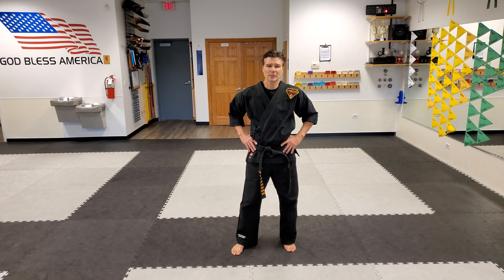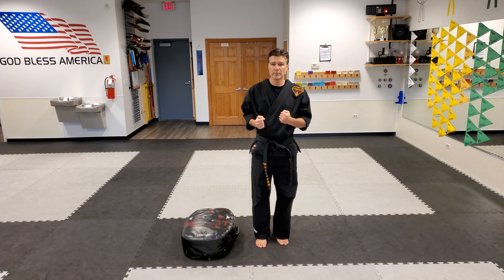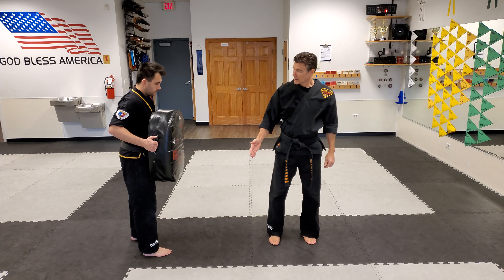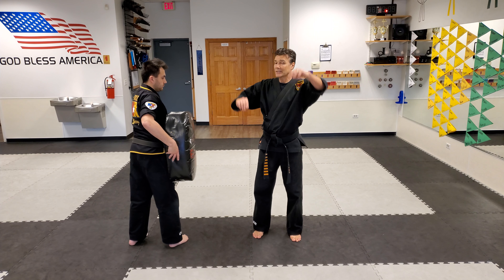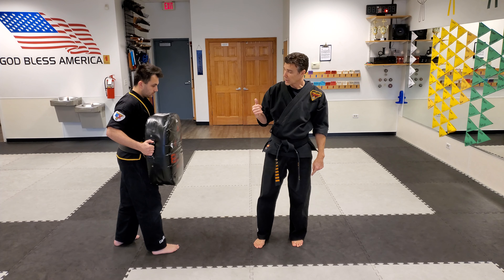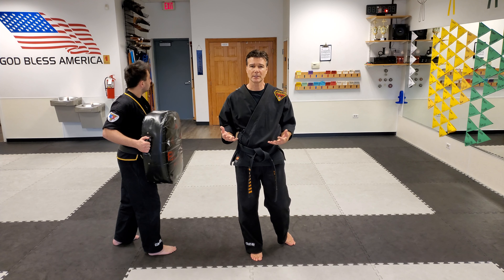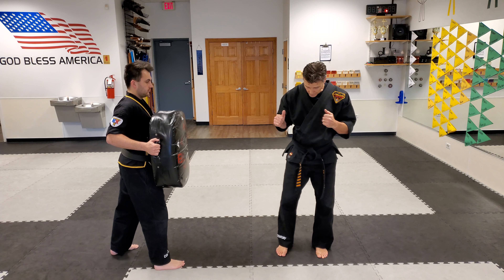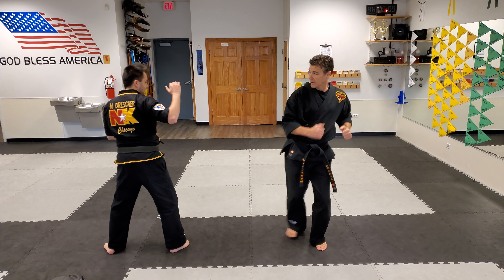Side Kick 4 7 Kid